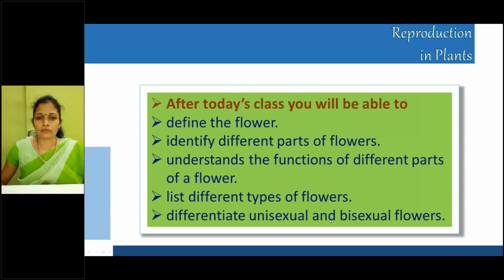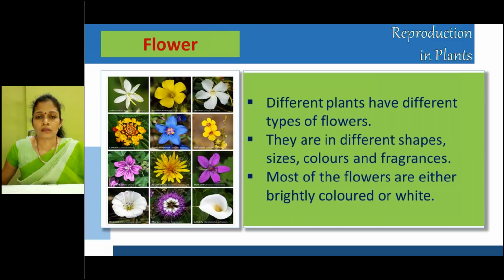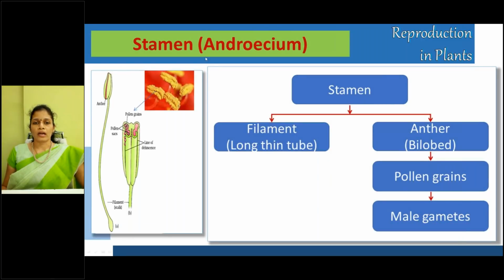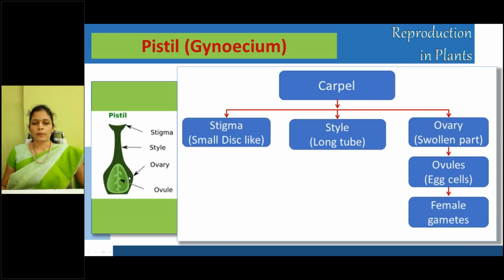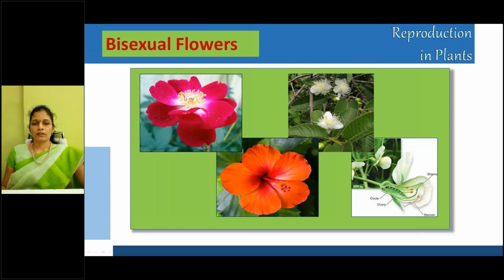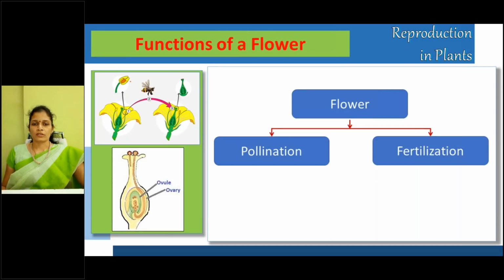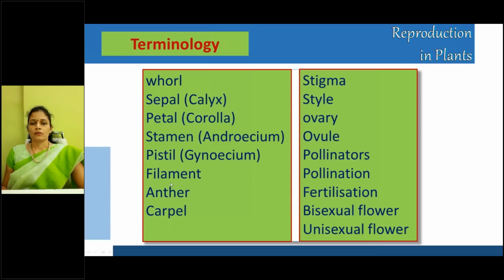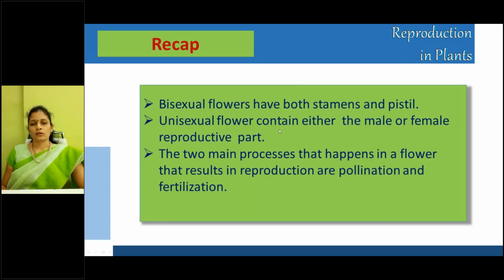SCTS | 5th Class | Science | Reproduction in plants part-2